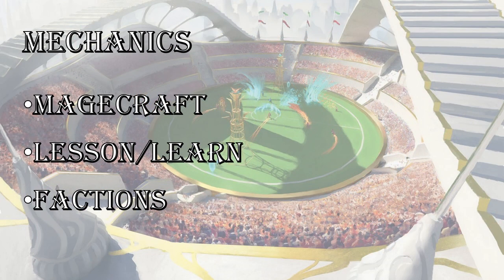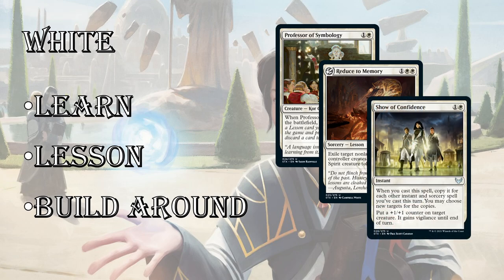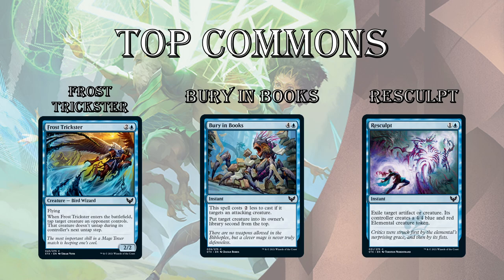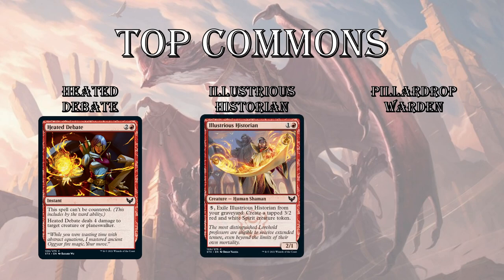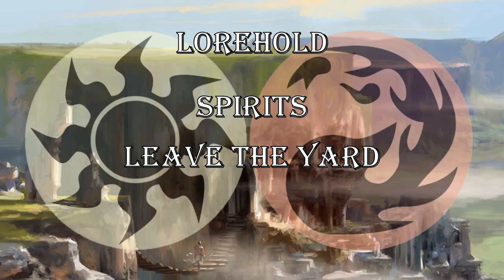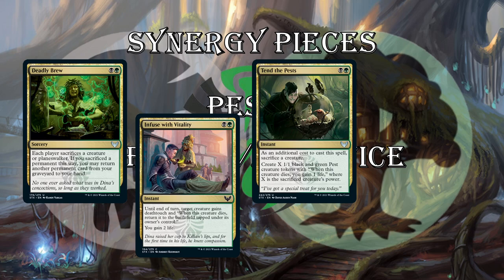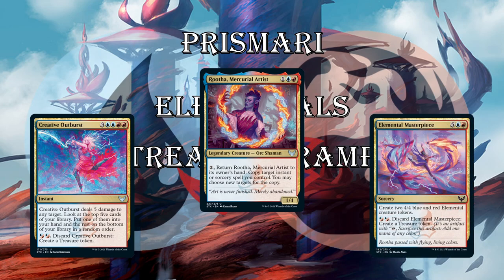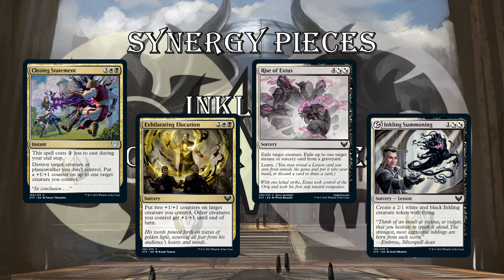Strixhaven Limited Guide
We're back with a Strixhaven limited guide!  We'll go over the mechanics, concepts and colors in this breakdown to help you get a leg up on the competition before the set drops!